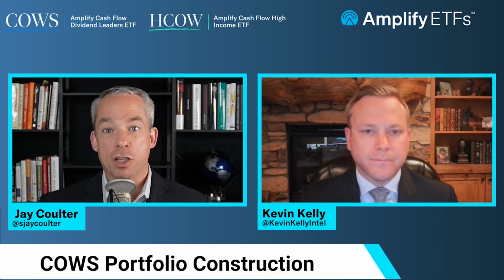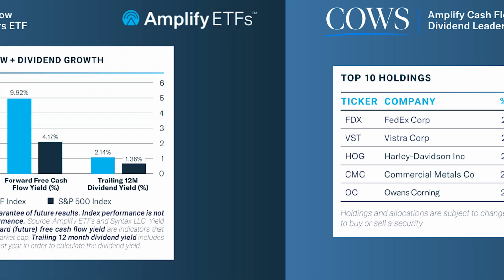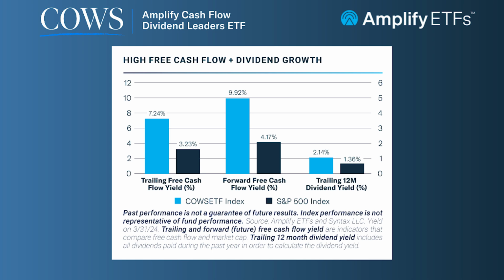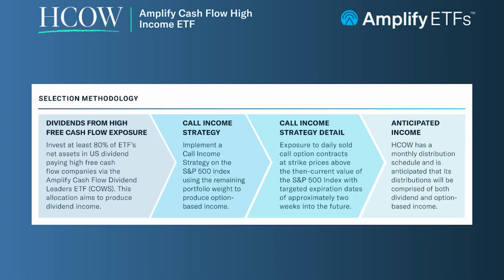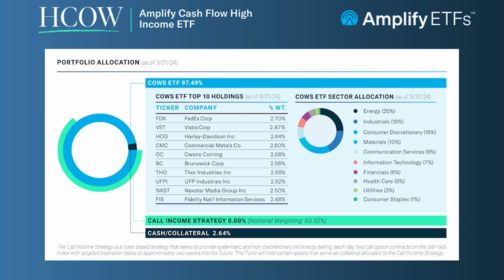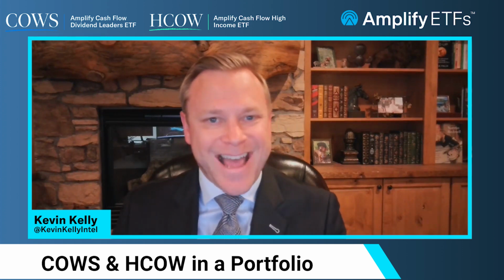COWS & HCOW 2024 1st Quarter Report with Kevin Kelly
Kevin Kelly, Portfolio Manager of COWS and HCOW ETF, brings you the latest insights into the
world of free cash flow ETFs, with a spotlight on these two ETFs. In this comprehensive update,
we aim to provide you with a detailed analysis of these innovative ETFs, shedding light on their
distinct investment strategies and potential impact on your portfolio.

Carefully consider the Funds investment objectives, risks, charges, and expenses before
investing. This and other information can be found in the Funds statutory and summary
prospectuses, which may be obtained at AmplifyETFs.com. Read the prospectus carefully
before investing. Click on the links for the prospectuses: COWS
content/uploads/files/Amplify_HCOW_Prospectus.pdf

Investing involves risk, including the possible loss of principal. Shares of any ETF are bought
and sold at market price (not NAV), may trade at a discount or premium to NAV and are not
individually redeemed from the Fund. Brokerage commissions will reduce returns.

COWS: The Fund employs a “passive management” or indexing investment approach that seeks
investment results that correspond (before fees and expenses) generally to the performance of its underlying index. Differences in timing of trades and valuation as well as fees and expenses, may cause the Fund to not exactly replicate the index known as tracking error.

HCOW: The Fund is actively-managed and its performance reflects investment decisions that
the Adviser makes for the Fund. The Fund’s use of derivatives may be considered aggressive
and may expose the Fund to greater risks and larger losses or smaller gains than investing
directly in the reference asset(s) underlying those derivatives. The Fund is subject to increased
counterparty risk with respect to the amount it expects to receive from counterparties to
uncleared swaps. Investing in options and other instruments with option-type elements may
increase the risk, volatility and/or transaction expenses of the Fund. The Fund invests in the
COWS ETF which invests in large capitalization companies. Large-capitalization companies
may be less able than smaller-capitalization companies to adapt to changing market conditions.

Amplify Investments LLC serves as the investment adviser. Kelly Strategic Management, LLC
and Penserra Capital Management LLC each serve as investment sub-advisers to the Fund.

Amplify ETFs are distributed by Foreside Fund Services, LLC.